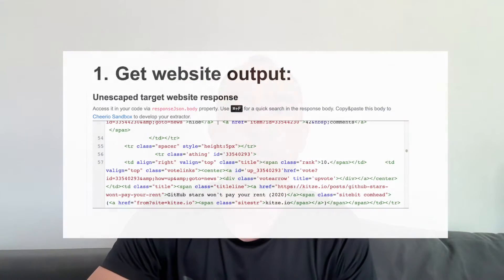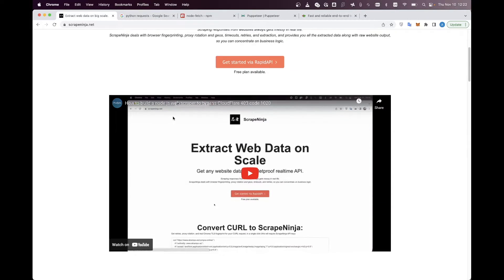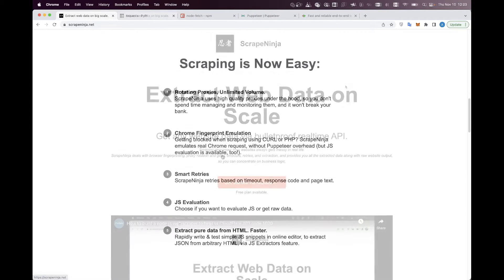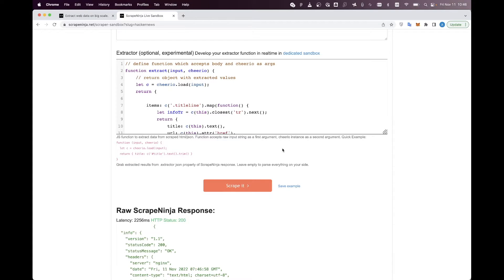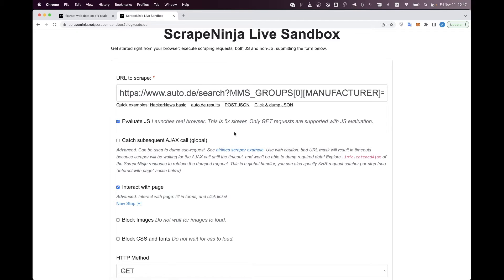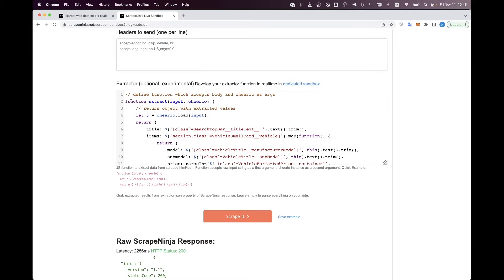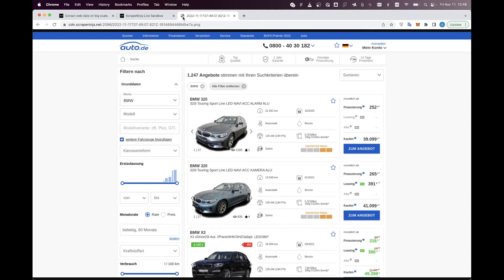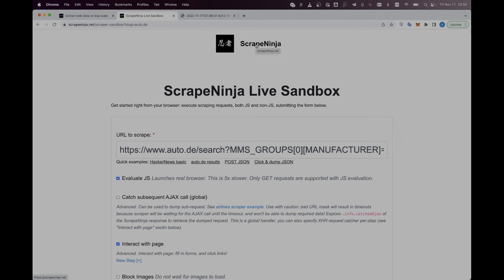ScrapeNinja: how to build a powerful web scraper online in browser (low code)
Puppeteer, Cheerio, Python Requests, on node.js node-fetch - what should you use for modern web scraping? ScrapeNinja.net scraper API and low code online builder give you best of both worlds - all the power of Chrome browser and the performance of plain requests, backed up by rotating proxies.